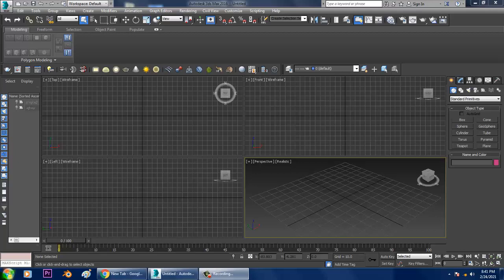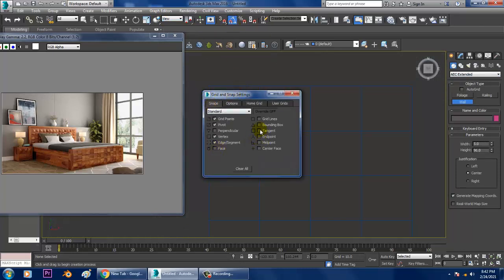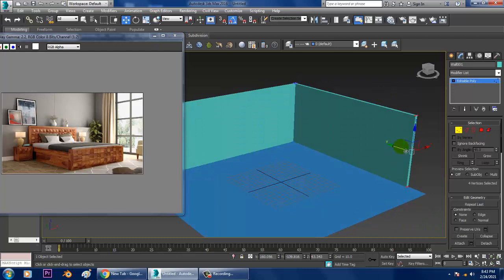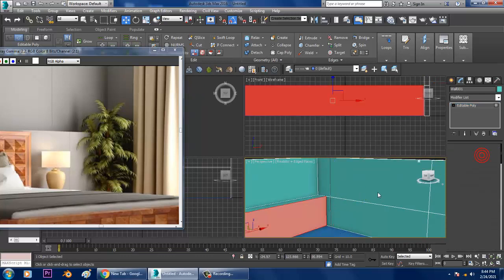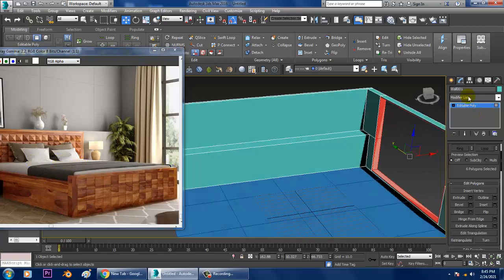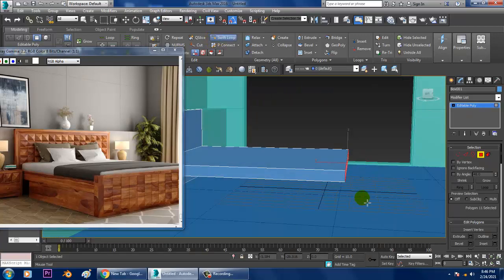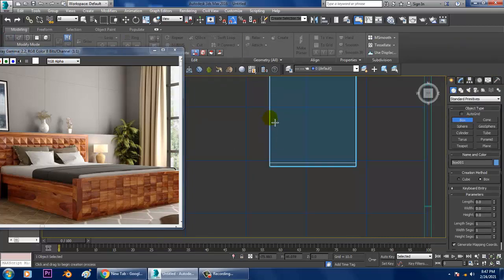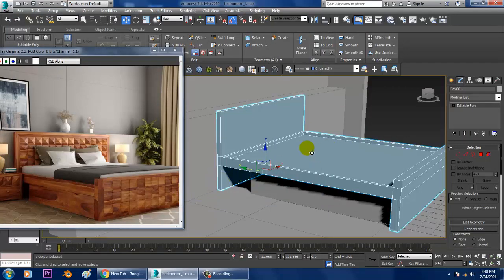3Dsmax Tutorials, Tutorial on Modeling, Texturing & Lighting a 3D Bedroom in 3dsmax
Tutorial on Modeling, Texturing & Lighting a 3D Bedroom in 3dsmax ( Part 1)
Modeling a Bedroom from Scratch
Learn PolyModeling